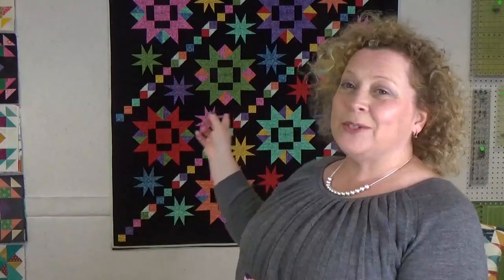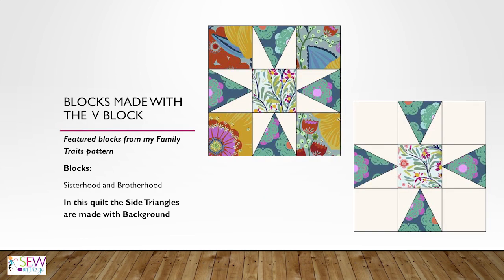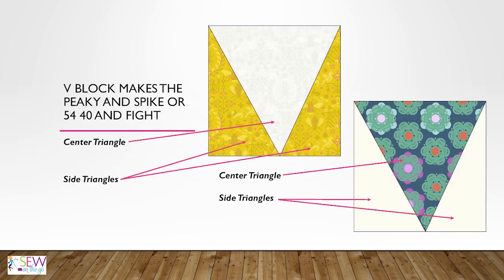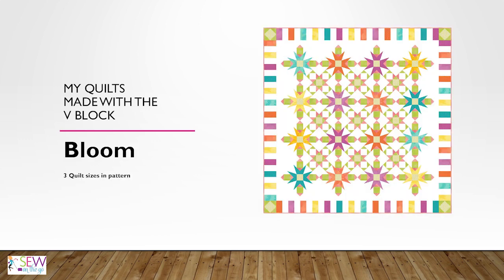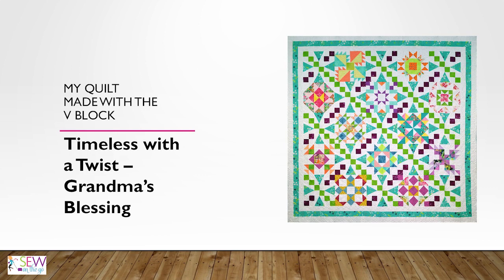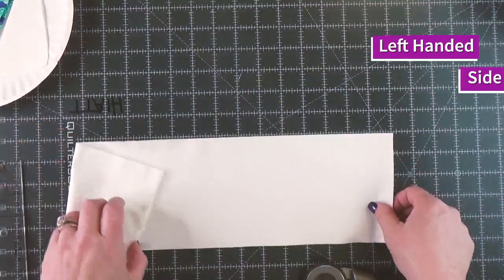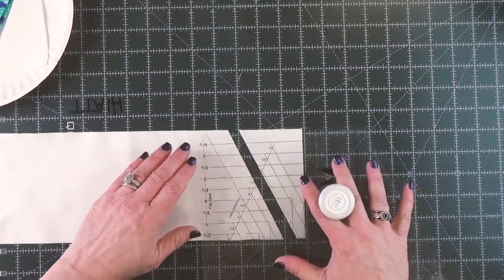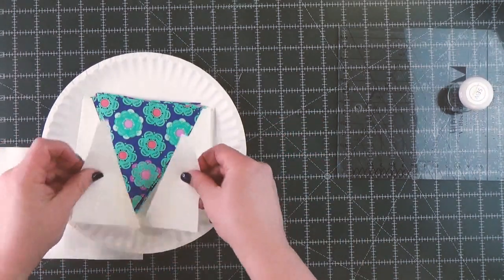TT Dec 2020 V Block and Family Traits with Michelle Renee Hiatt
It's all about the V Block!  This month Michelle features one of her top 5 quilting tools,  the Studio 180 Design V Block.  Michelle will walk you through identifying the unit, how it is used in blocks and her quilts.  Plus, step-by-step instruction on how to use the V Block!   Great tips on making one of her newer patterns, Family Traits.

Tutorial Tuesday (monthly on the 2nd Tuesday of the Month).  Join monthly, as Michelle shares her favorite tool, features her quilts using the tool, and a step-by-step tutorial of how to use the tool.